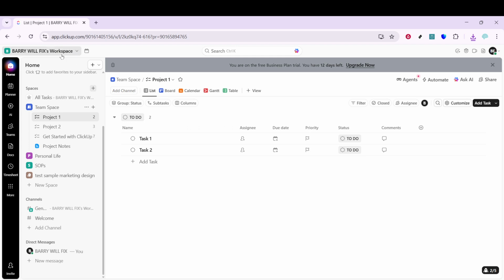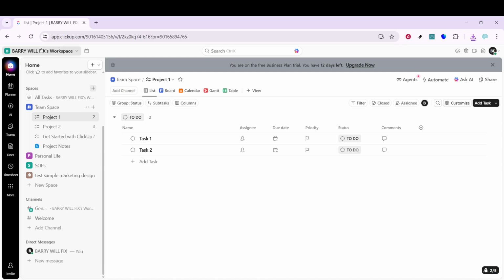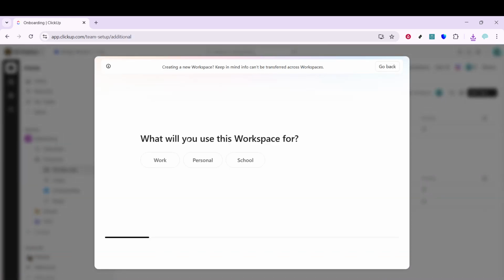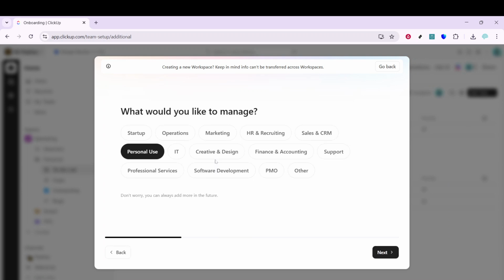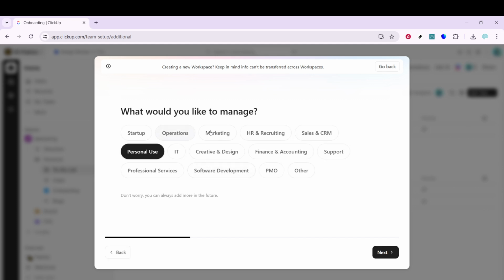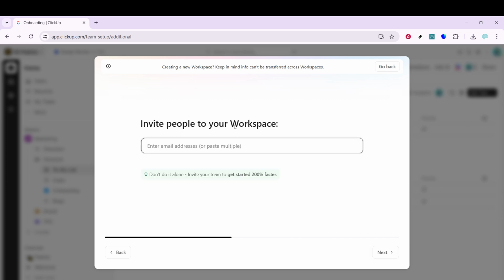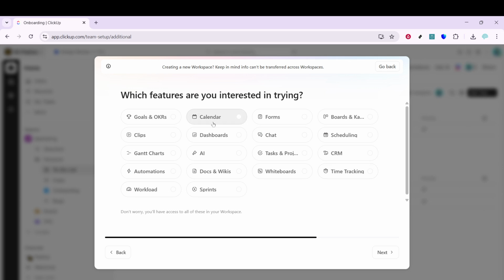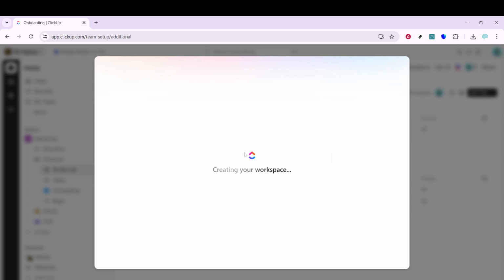How to Set Up ClickUp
In this video We will show you How to Set Up ClickUp.